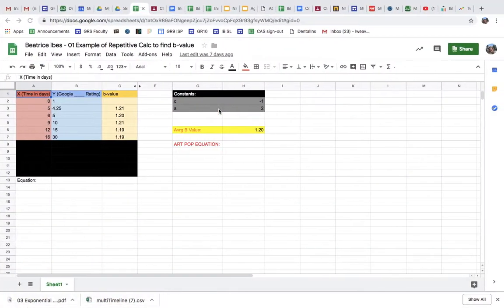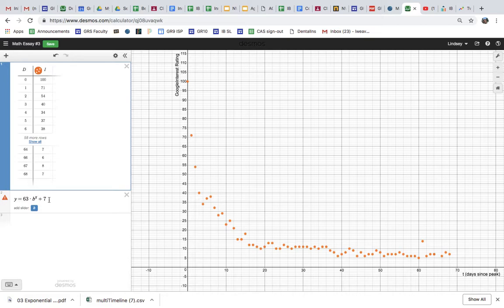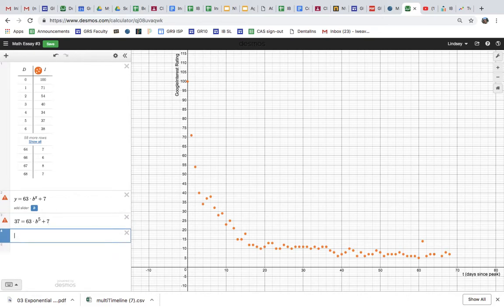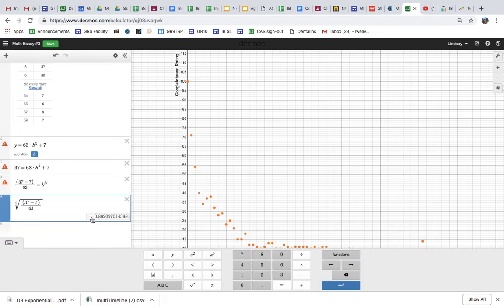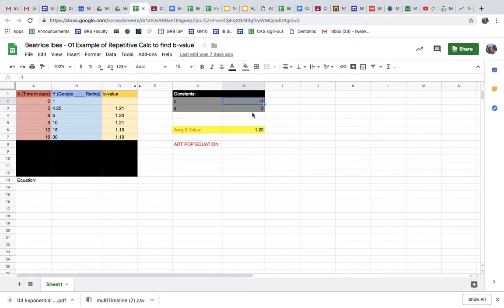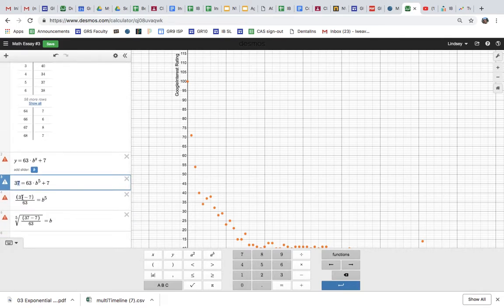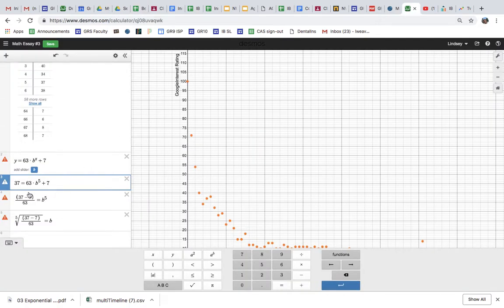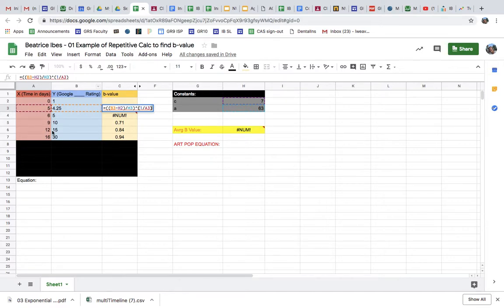How to find b value GSpreadsheets